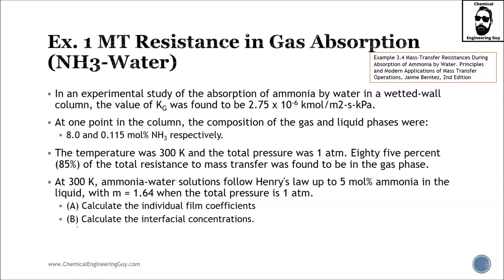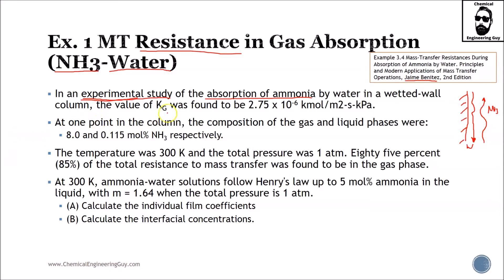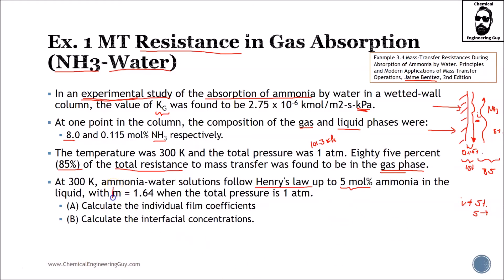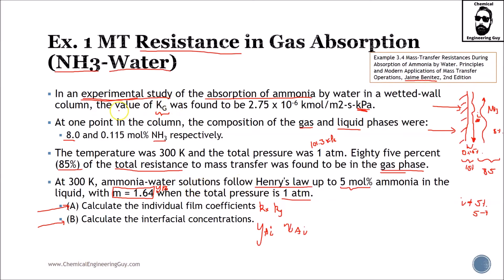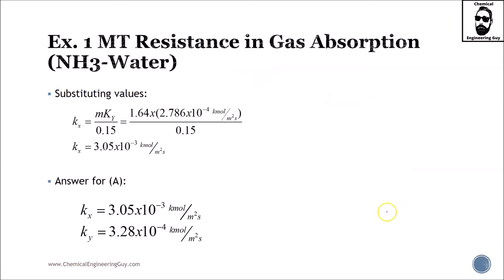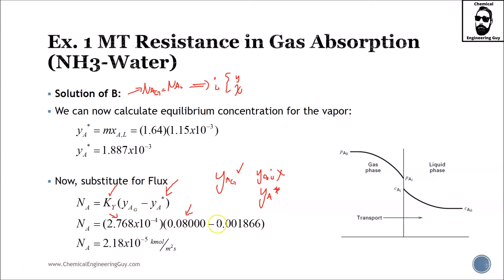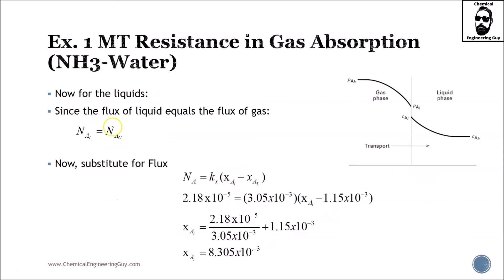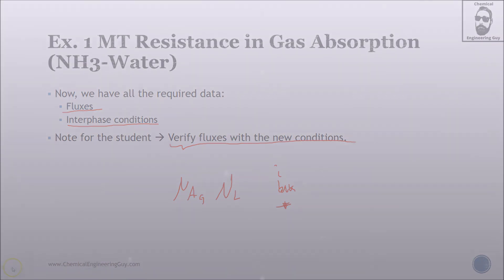Ex. Mass Transfer Resistance in Gas Absorption. Resistance in Local & Overall Coefficients (Lec209)